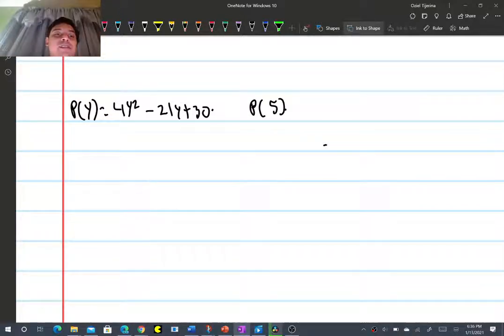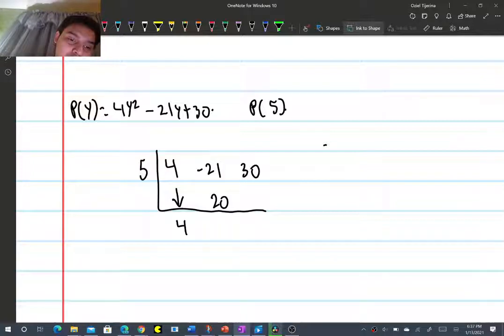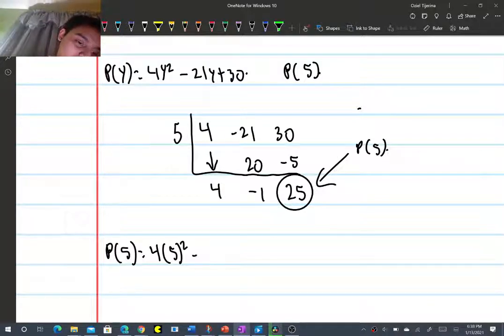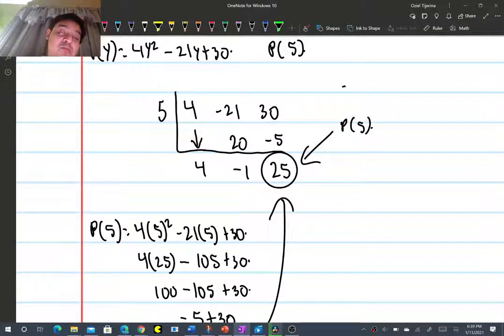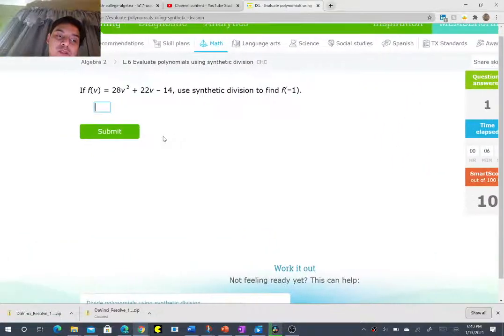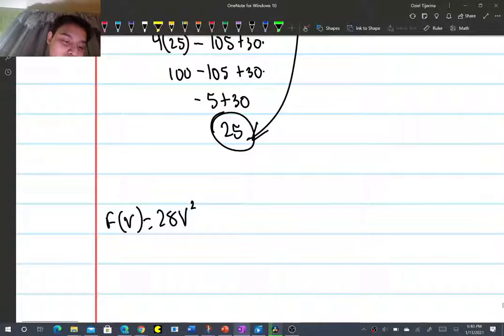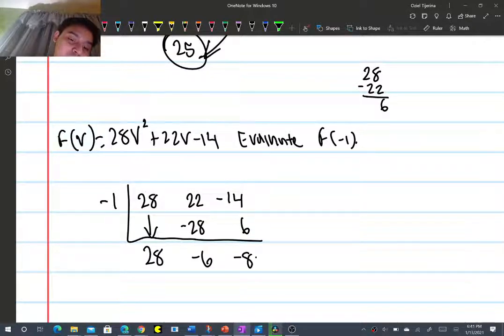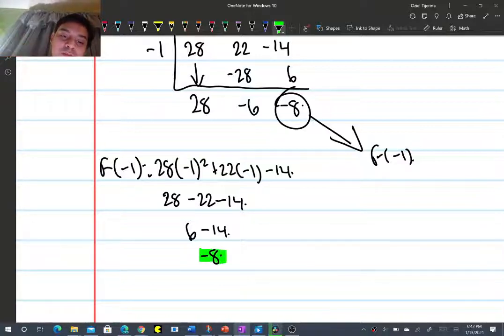Algebra- Evaluating a function using Synthetic Division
Hi guys!! In this video I go over how to evaluate a function using Synthetic Division. If you have any questions please let me know down below and I will answer them as soon as I can. Thanks guys :)